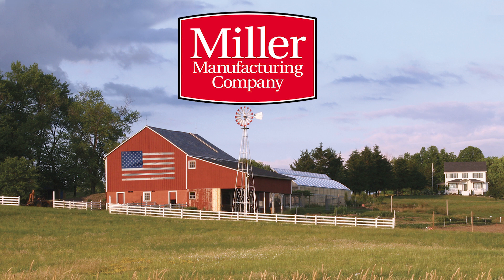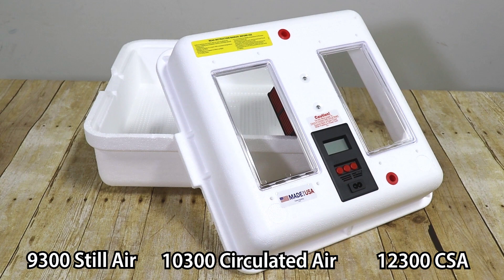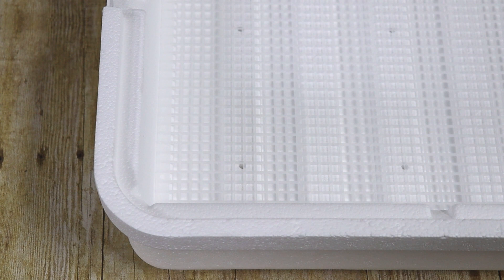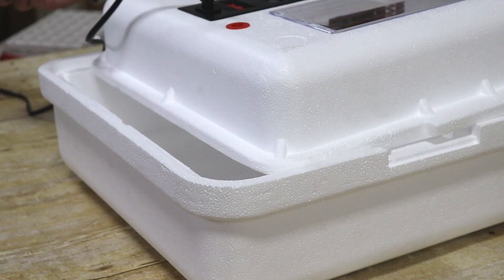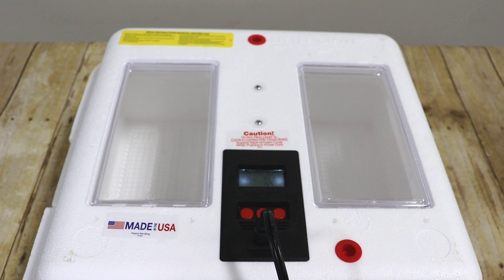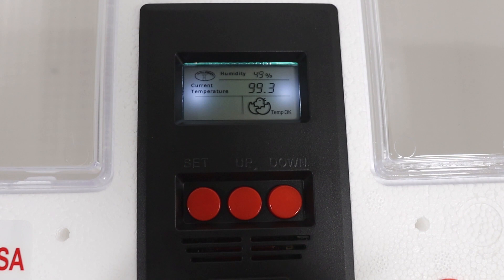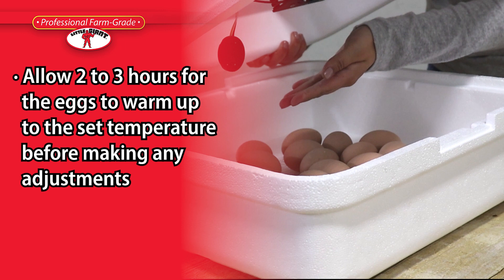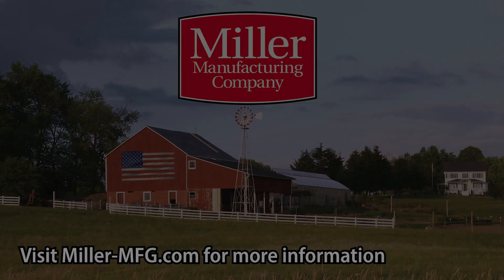Little Giant® 9300, 10300, 11300, and 12300 Digital Incubators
The Little Giant® 9300, 10300, 11300, and 12300 series of poultry egg incubators offers the performance, safety features, and electronics of high-end, expensive incubators at hobbyist price points. Find out more about setting up your new Little Giant® Digital Incubator in this video!